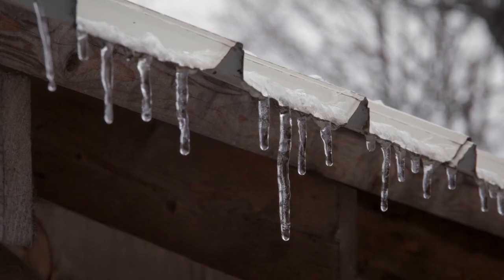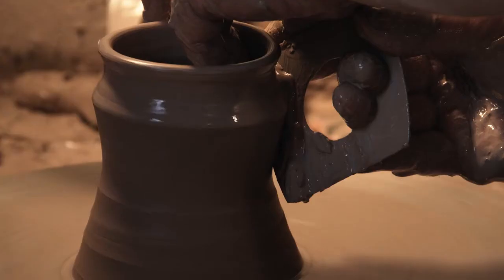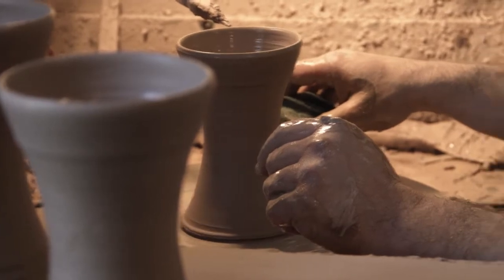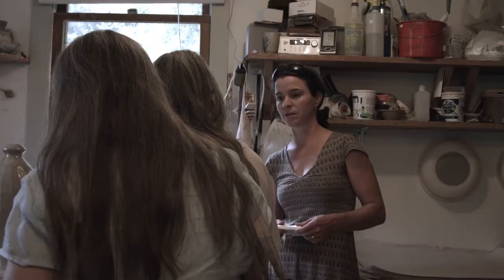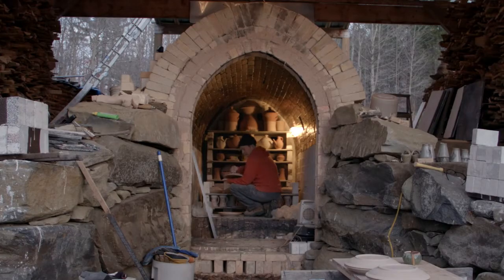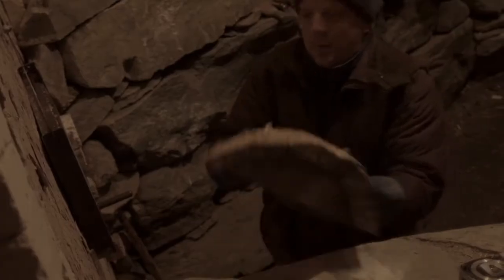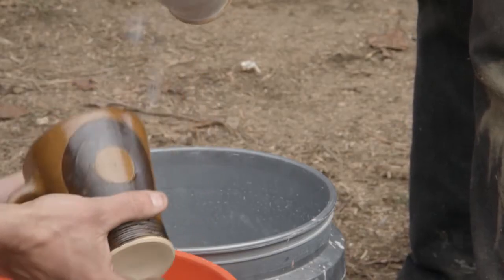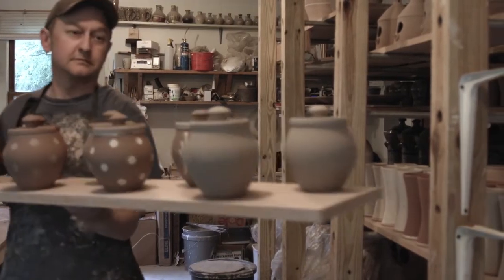Eric Smith: The Functional Potter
The story of functional potter, Eric Smith, and the 60 hour process of firing his wood-fired kiln. Visit him online during the 2020 Hilltown 6 Pottery Tour.